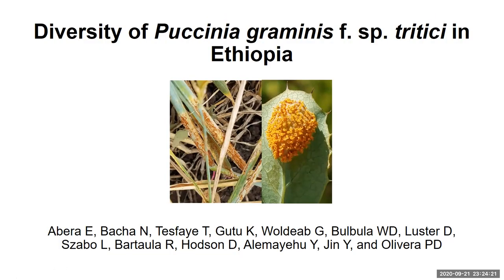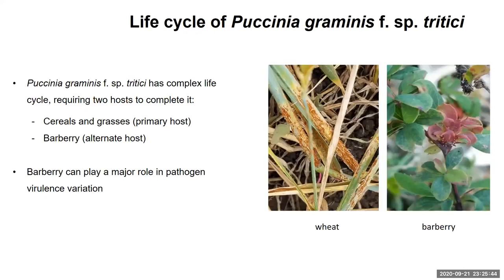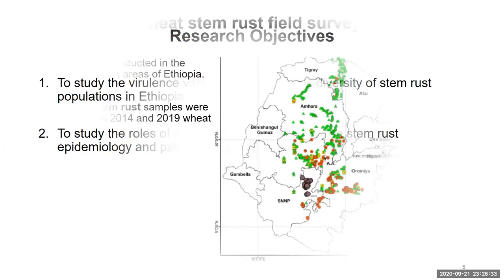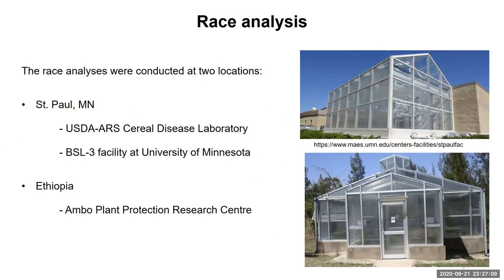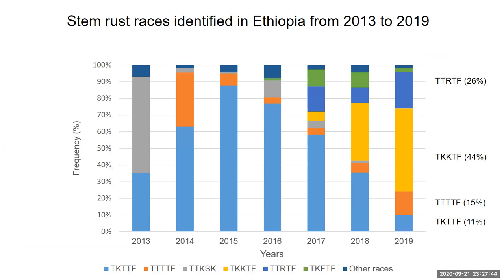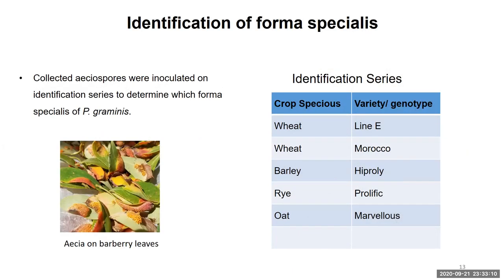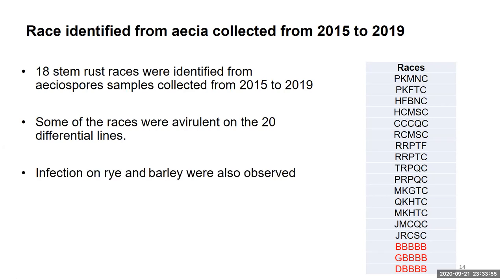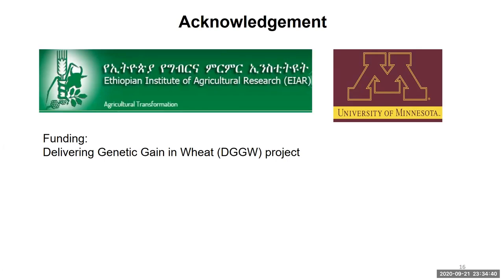Endale Hailu - Diversity of Puccinia graminis f. sp. tritici in Ethiopia